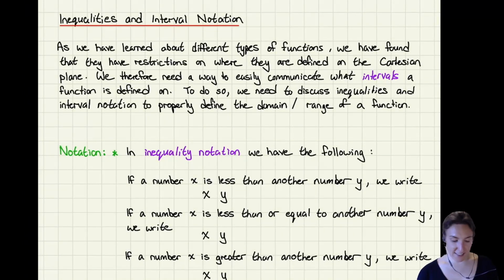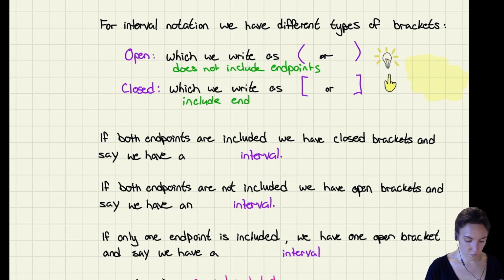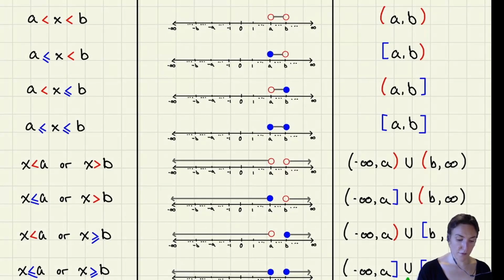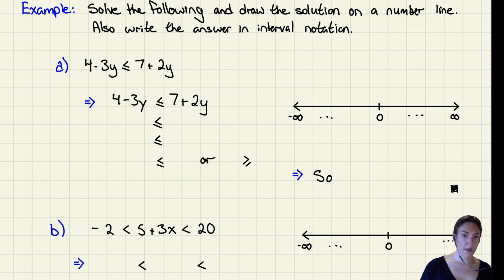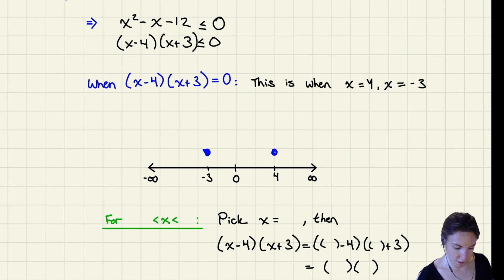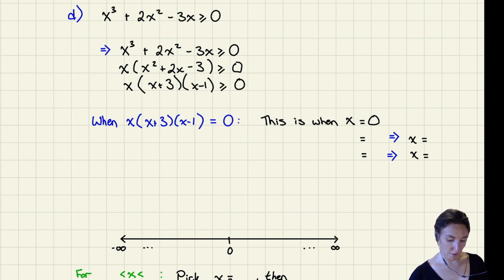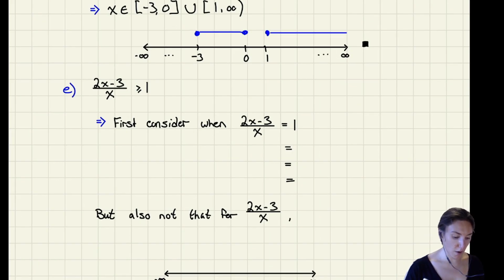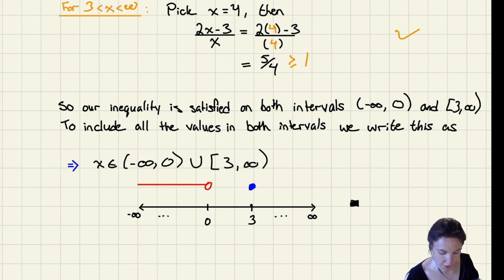Inequalities and Interval Notation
🔍 What You'll Learn:

- Overview of inequalities and interval notation.